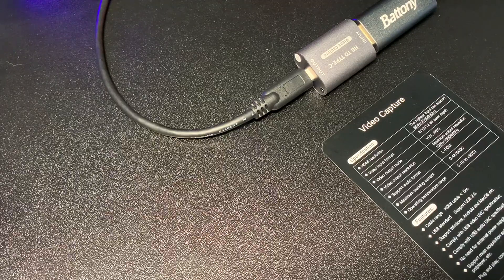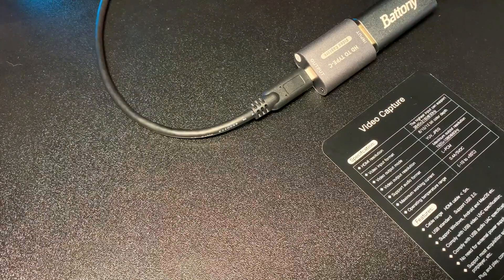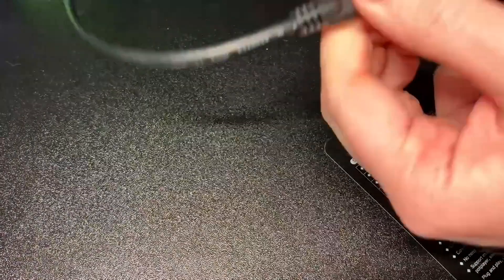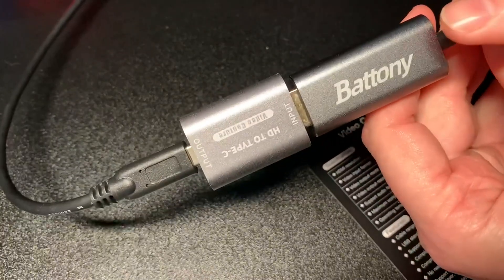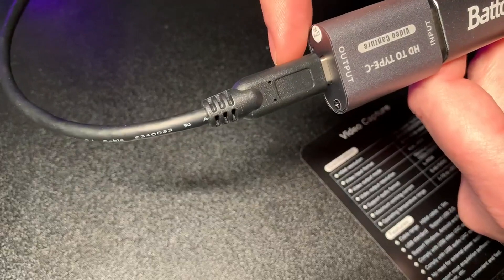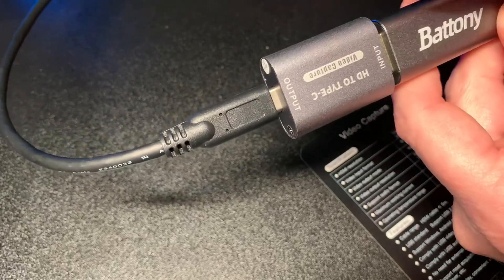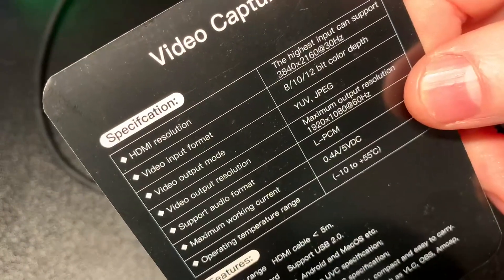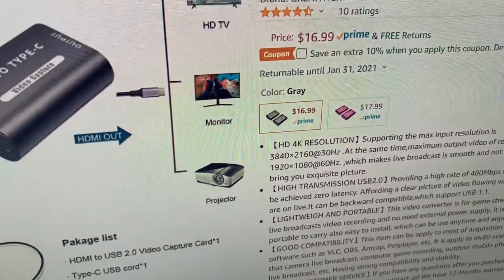HDMI Video Capture Card with USB2 0 1080P Review, Smallest hdmi screen recorder I have used